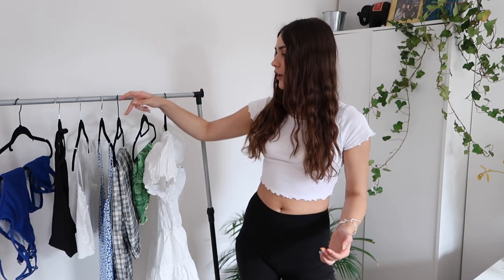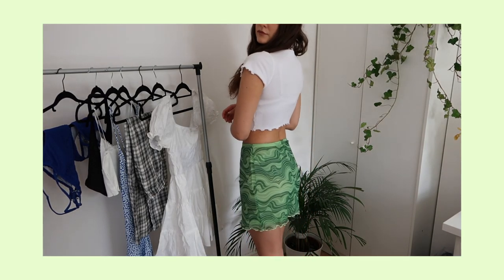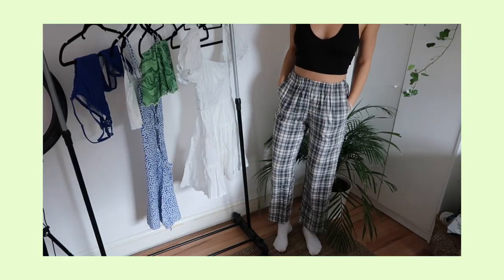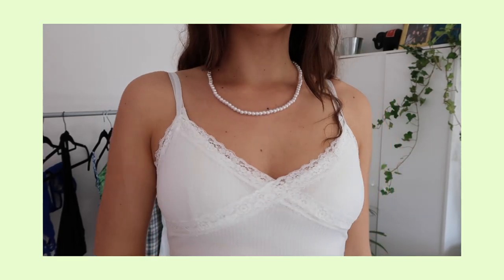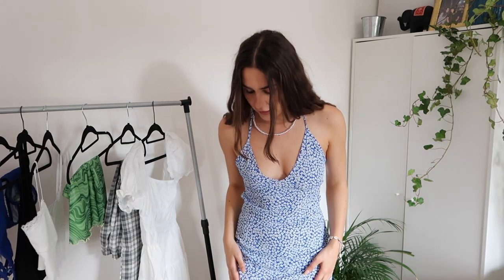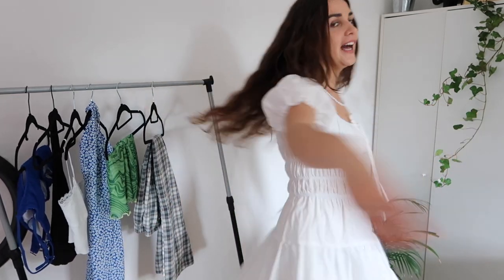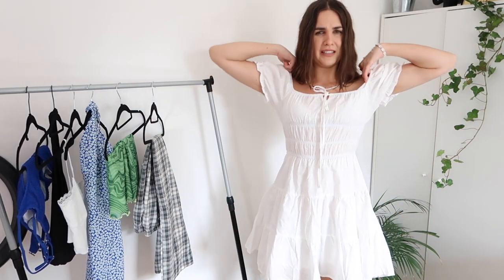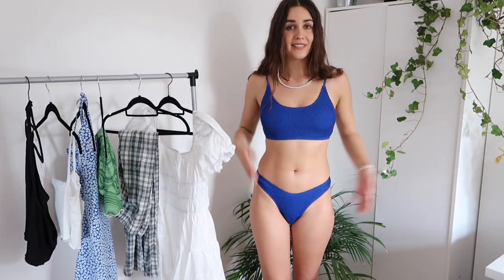HUGE SHEIN SUMMER TRY ON HAUL & REVIEW 2022 *WOW*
★ ★★ Download my ‘GUIDE TO CLEAR SKIN’ ebook to get rid of acne forever.
All the information you need in a nutshell for only £5!

If U read the description leave a '☼' in a comment section for a good day :)

My order:
Tie Neck Ruched Bust Tiered Dress: shorturl.at/blpuC
Marble Print Lettuce Hem Bodycon Skirt: shorturl.at/kDX23
Ditsy Floral Criss-cross Backless Split Cami Dress: shorturl.at/gnCMU
Textured High Cut Bikini Swimsuit: shorturl.at/clsAS
Solid Rib Knit Crop Halter Top: shorturl.at/hlLUV
Lace Trim Cami Top: shorturl.at/jEI68
DAZY Plaid Slant Pocket Trousers: shorturl.at/joBT2